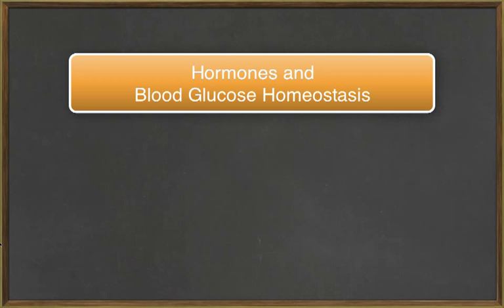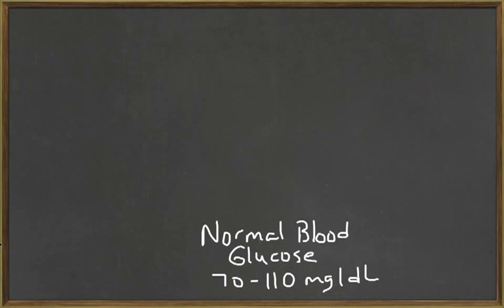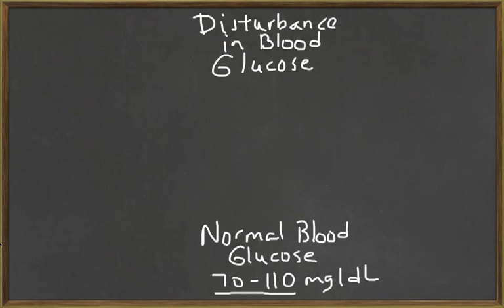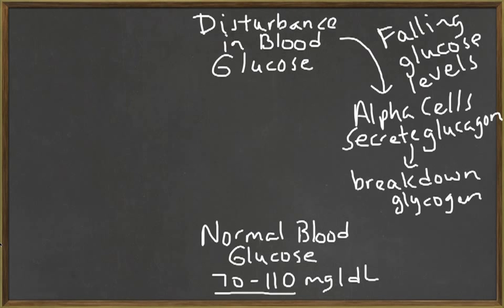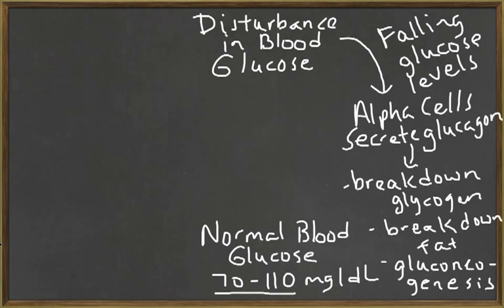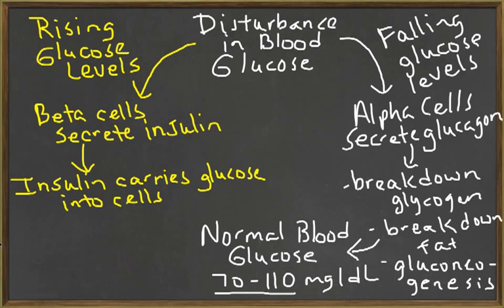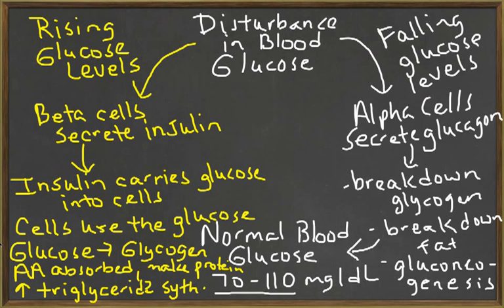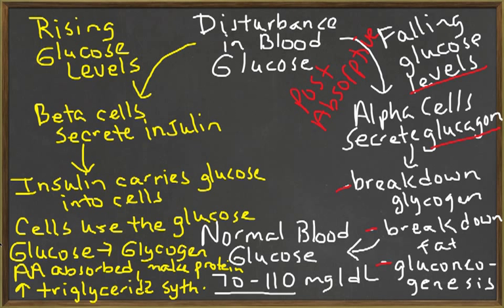Ch 18 Hormones and Blood Glucose Homeostasis.mp4